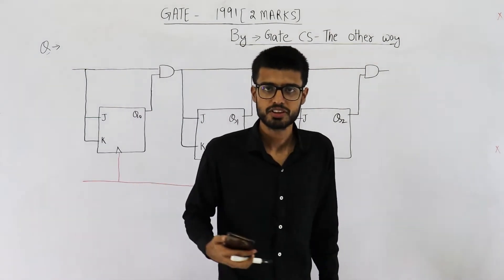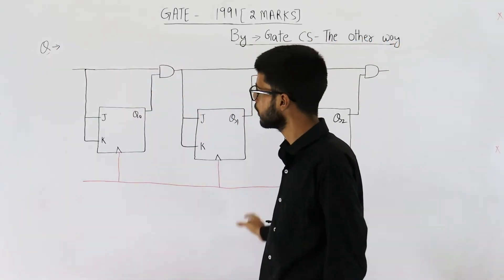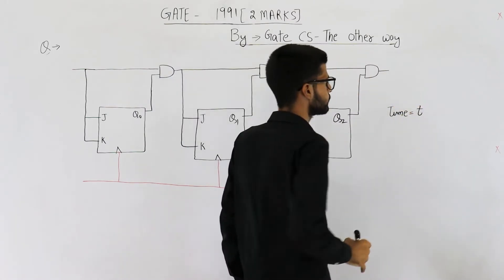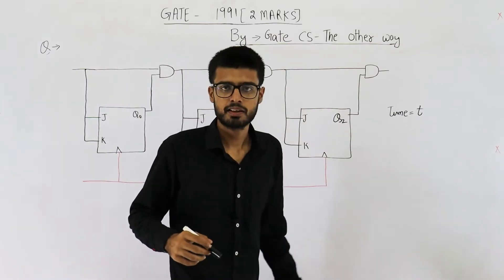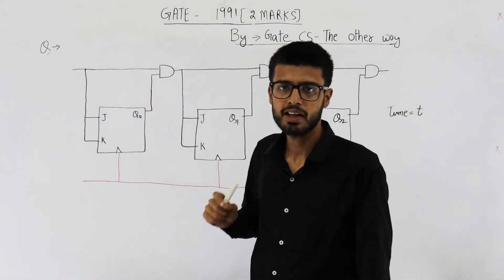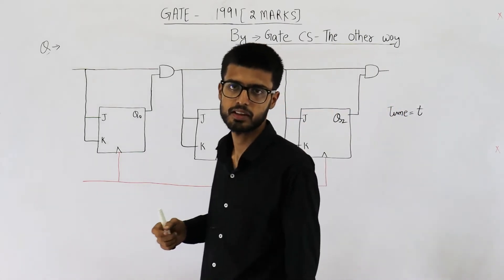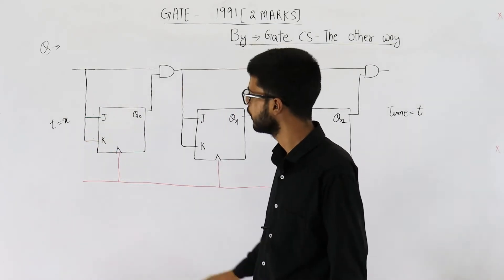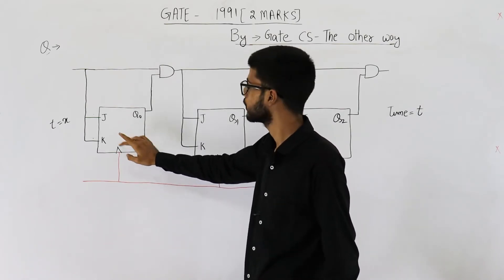Gate 1991 pyq DIGITAL | Find the maximum clock frequency at which the counter in the figure below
Find the maximum clock frequency at which the counter in the figure below can be operated. Assume that the propagation delay through each flip flop and each AND gate is 10ns. Also, assume that the setup time for the JK inputs of the flip flops is negligible.